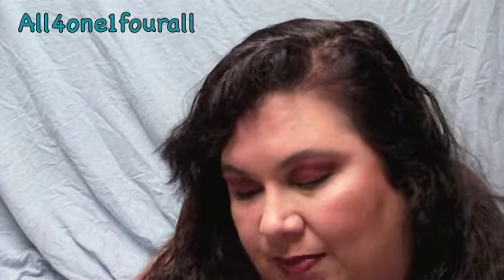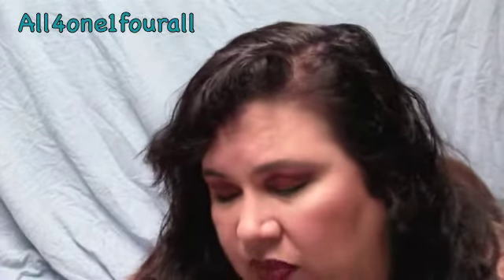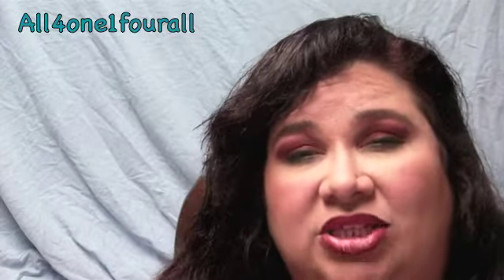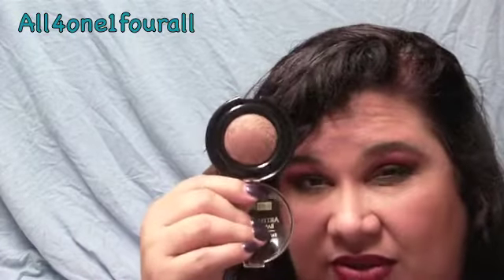Wet n Wild Solar Heat Baked Shadows Reissued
To Black Radiance